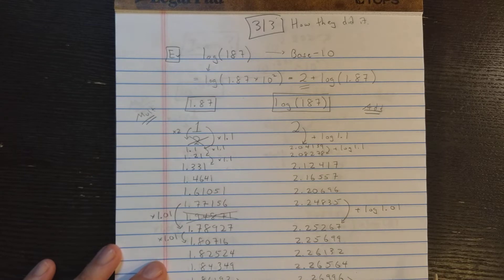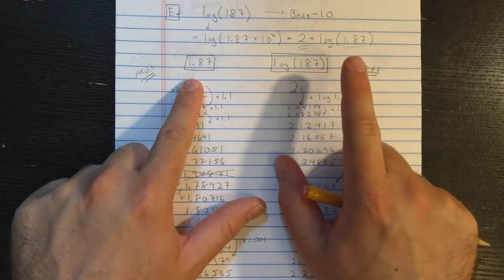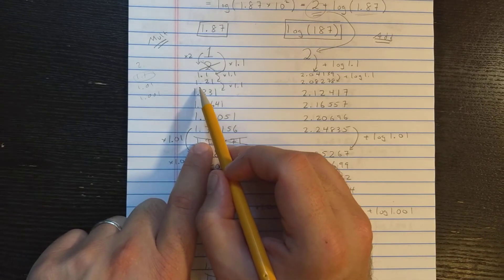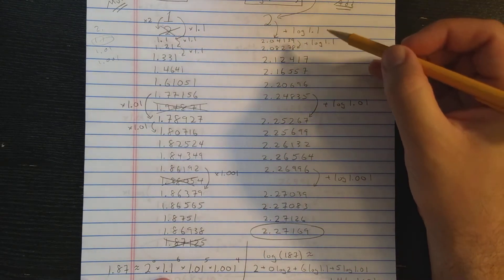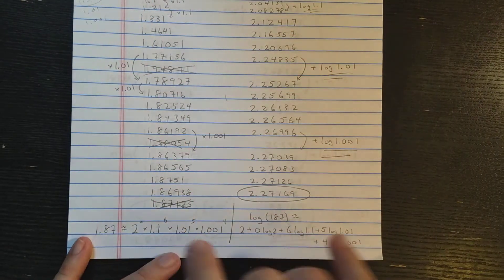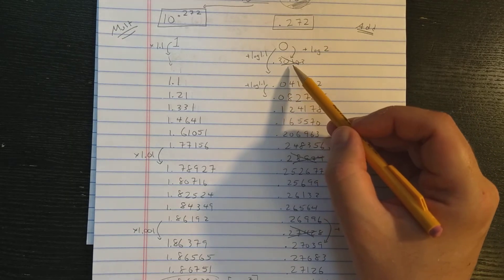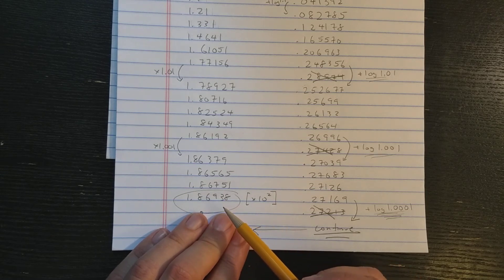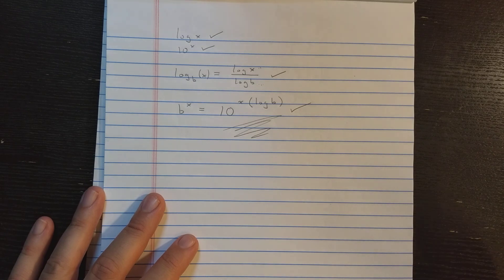Logarithms on Early Calculators 3/3: Implementation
A three part series on how early scientific calculators compute logarithms. This family of algorithms goes by many names: Briggs' Napier's, Volder's, Meggitt's, CORDIC, shift-and-add, etc.